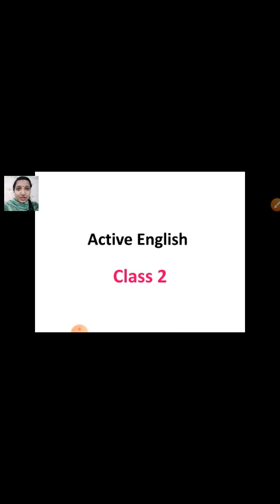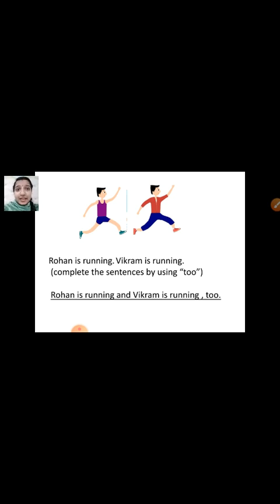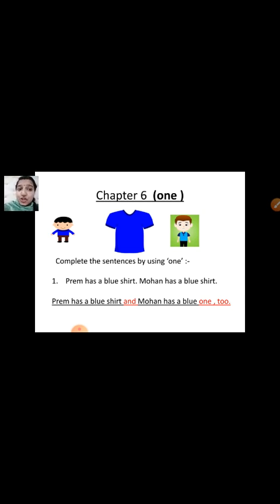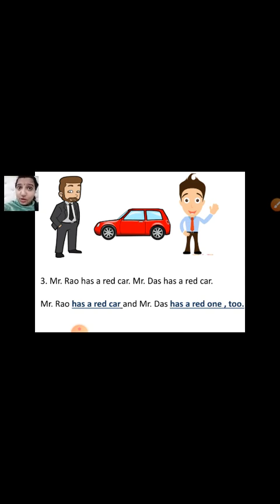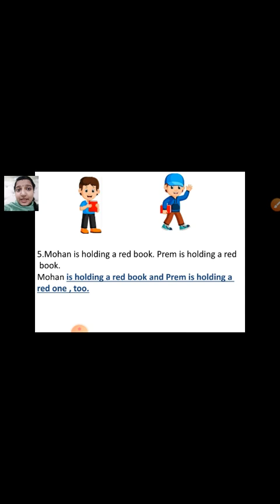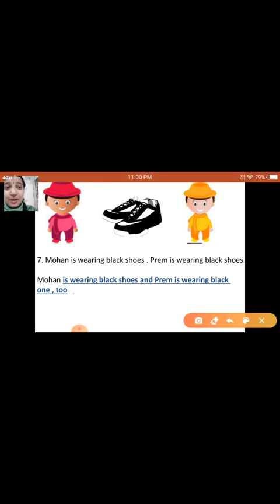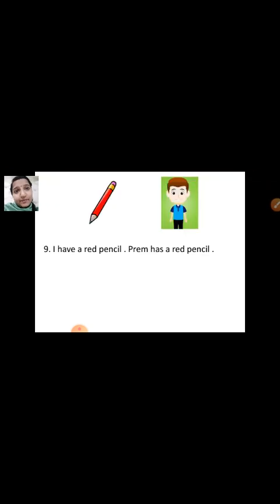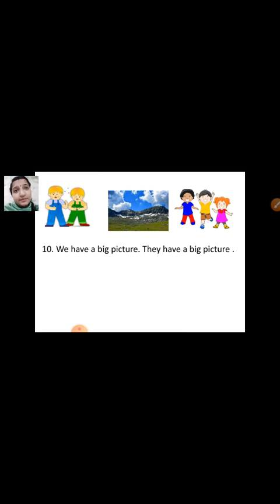class_2_active_english_chapter_6_one